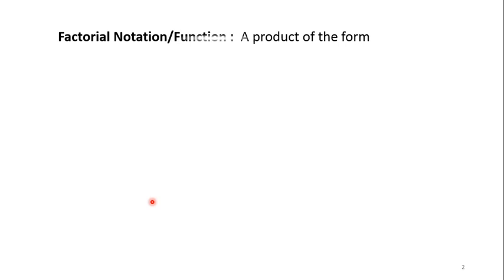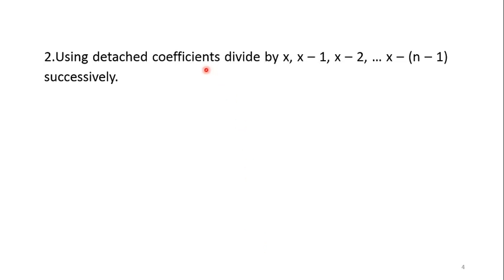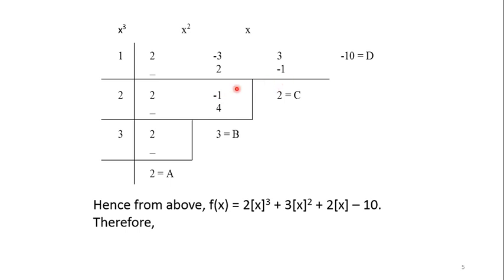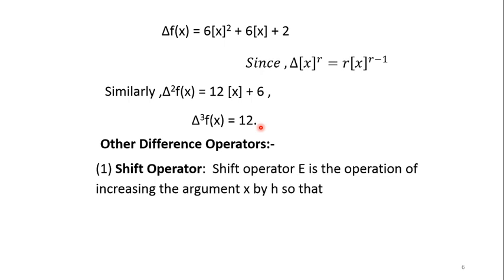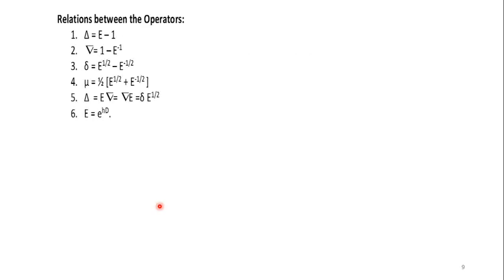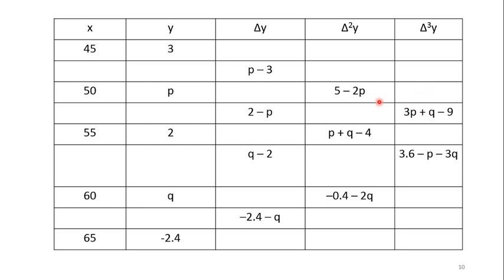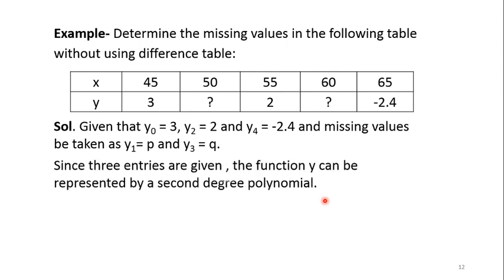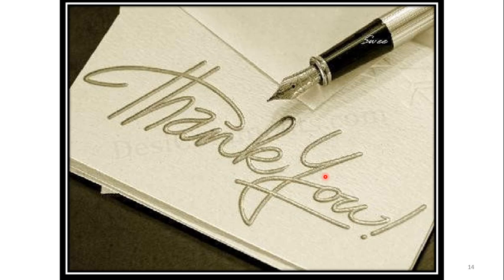Numerical Methods-I Lect 5